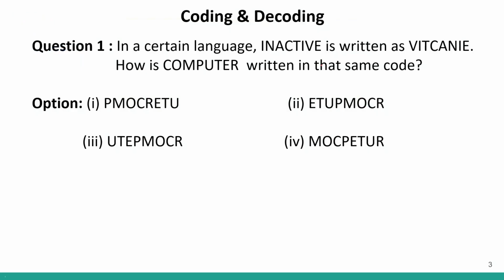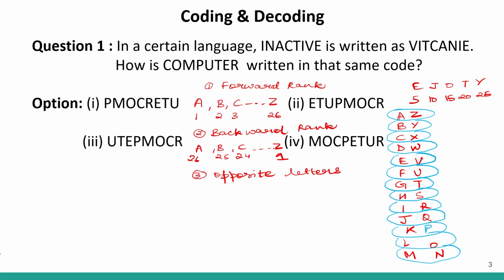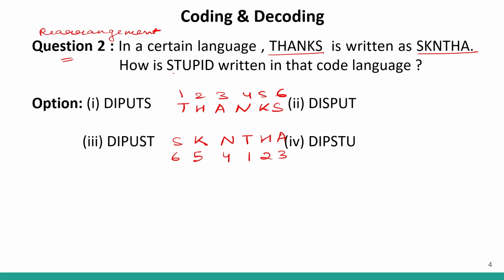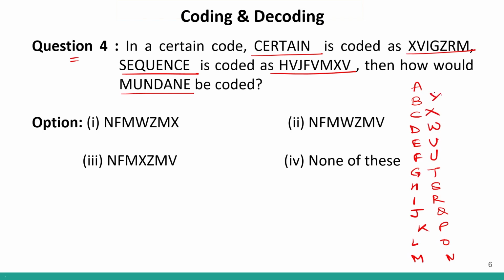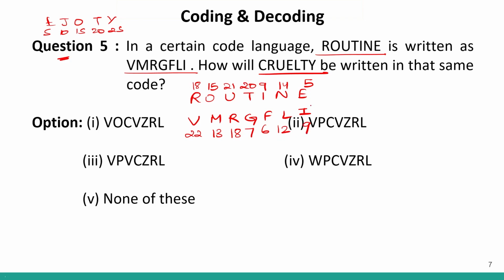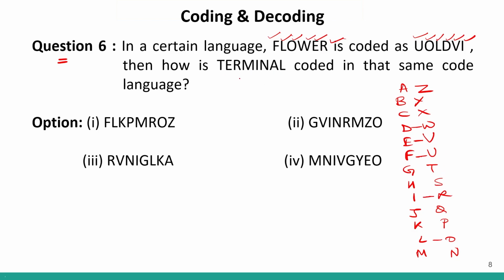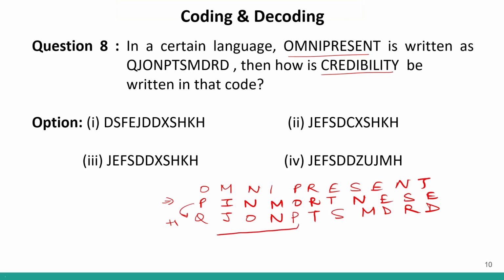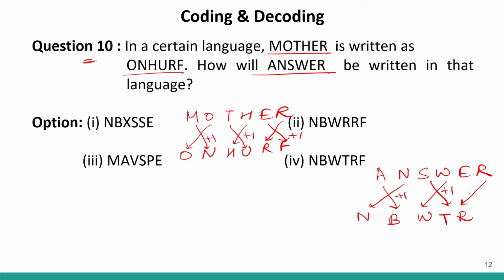Mastering Problem Solving Tactics in Coding Decoding Part 5